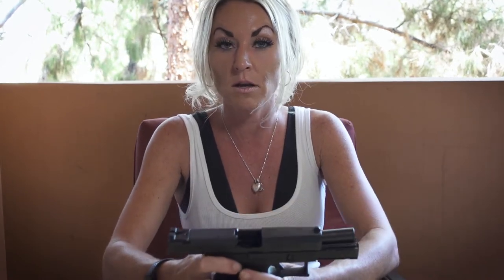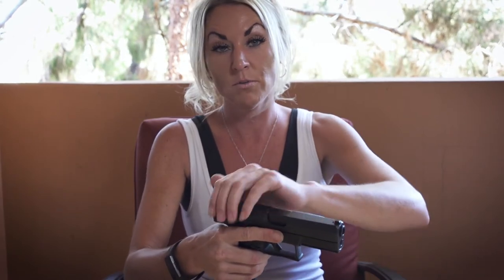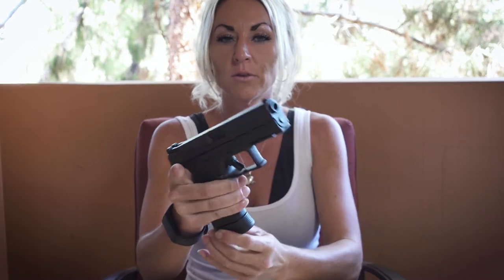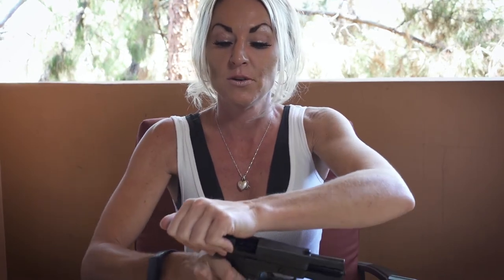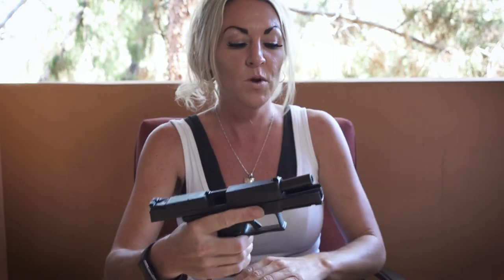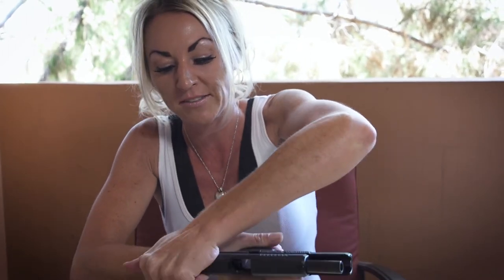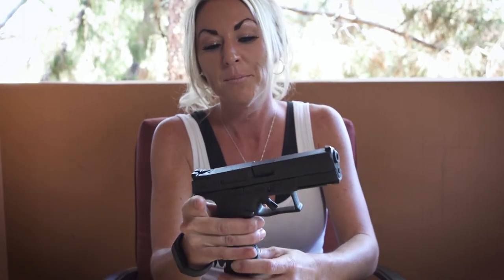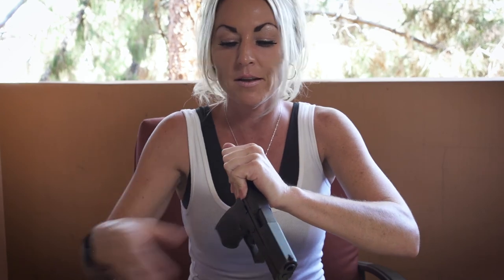how to load and unload a handgun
Demo of loading and unloading a handgun plus how to clear a jam.